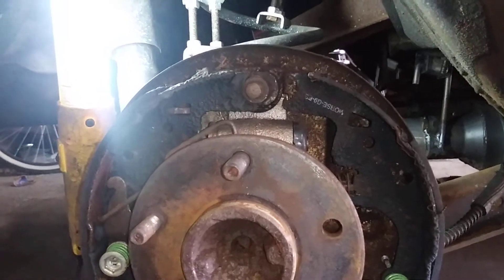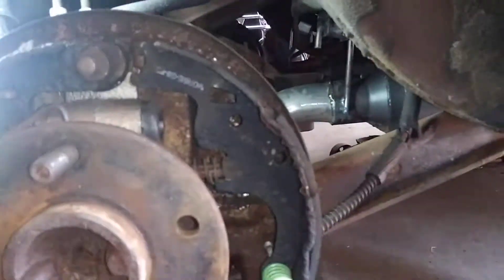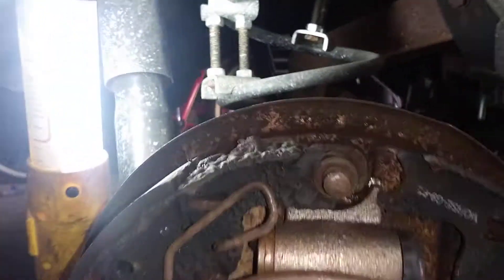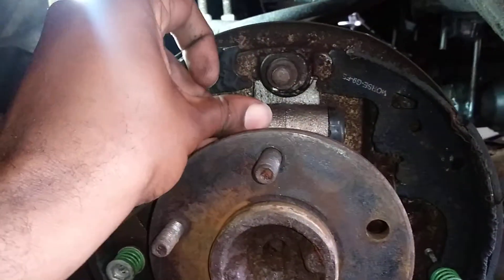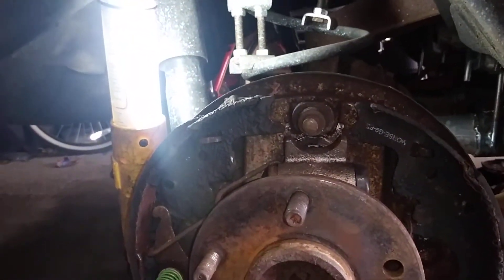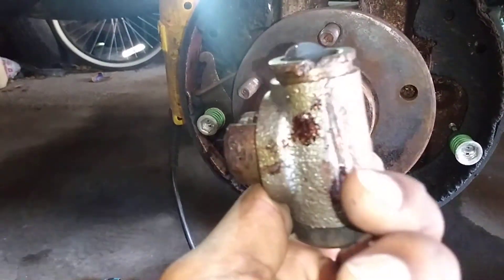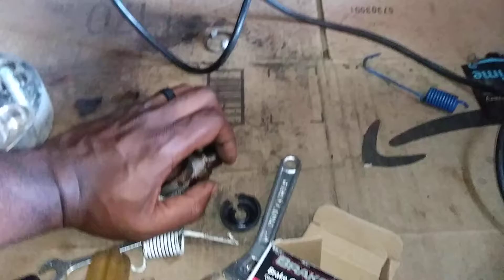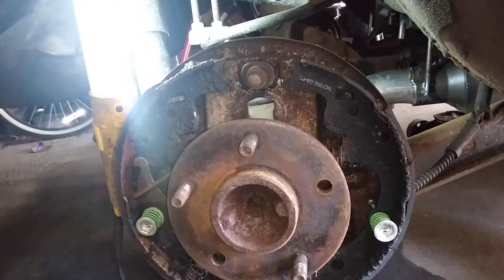how to change Gbody rear brake cylinder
Gbody rear brake cylinder on 1984 buick regal